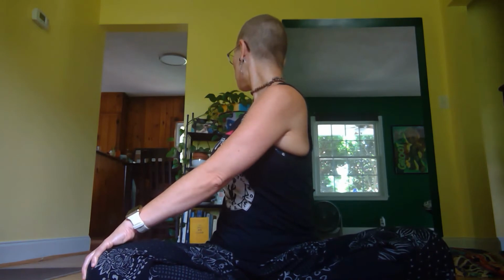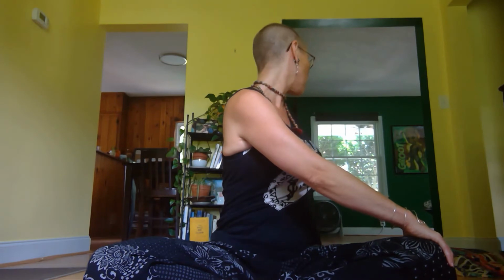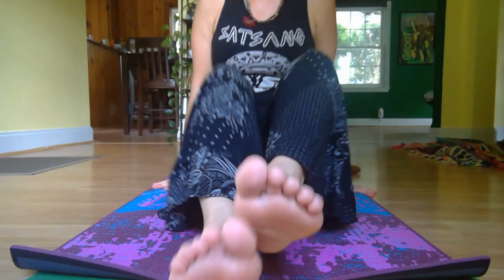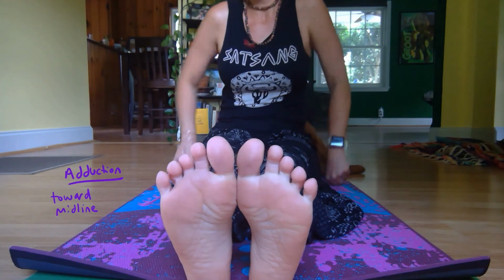Biology 2010 Chapter 9 Classifications of Joints Live Action Action Terms (video 4)